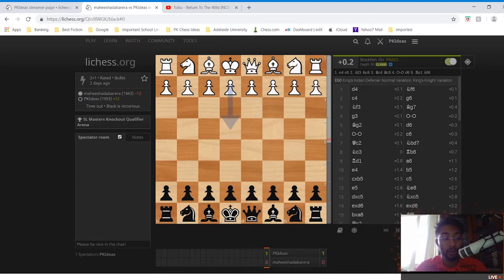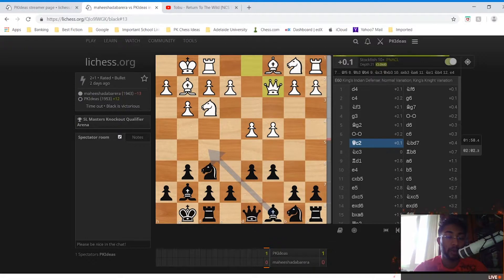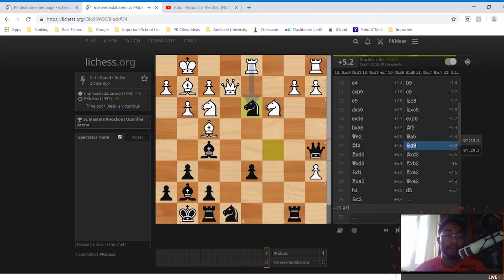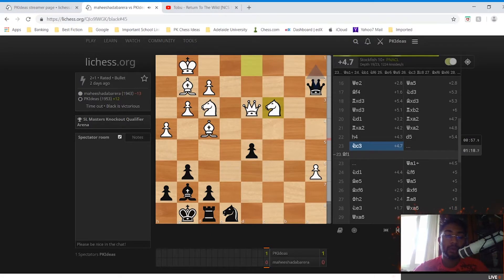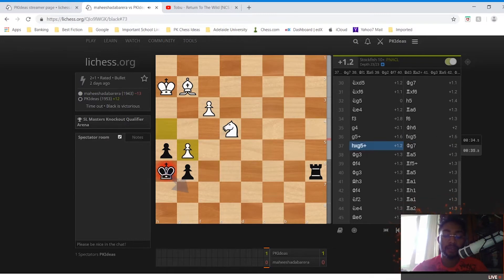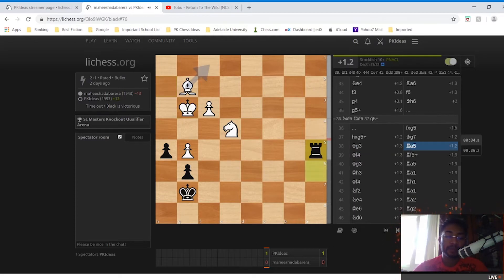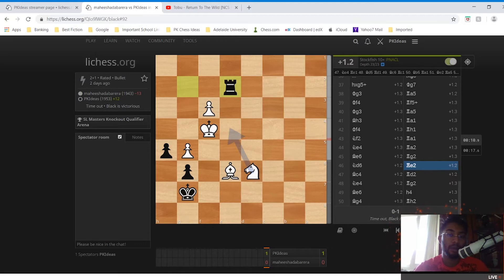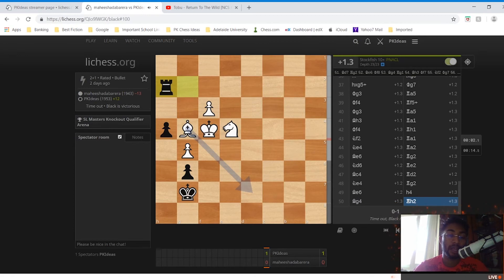Sri Lankan Masters - Episode 1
This is a new series based on the Facebook Group: Sri Lankan Masters. The first tournament which I'll be showing is the Invitational Qualifiers, which was featured during a livestream available on my twitch channel.